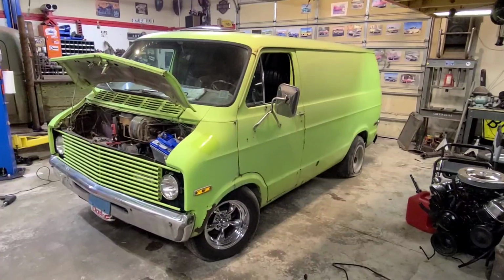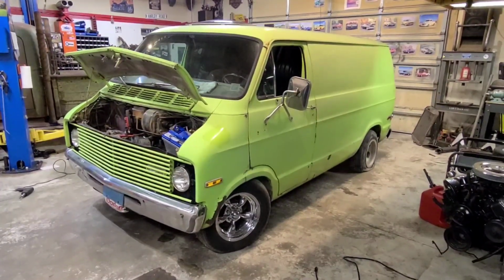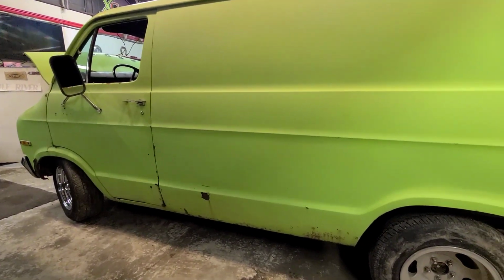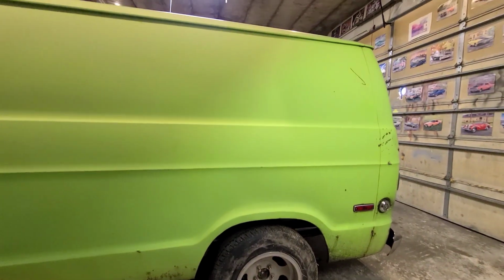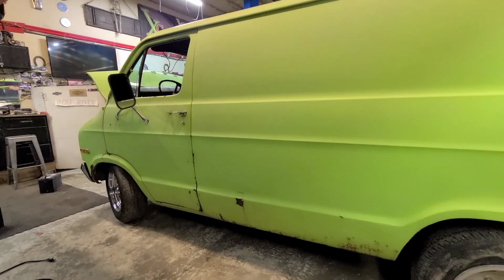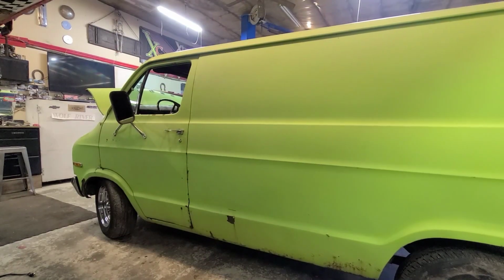Another Update on My Custom '77 Dodge 1:1 Scale Diecast. 😉😂 (11-23-2020)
Finally getting around to getting more repairs done on my 1977 Dodge B200 Tradesman.
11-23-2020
More Updates to Follow Hopefully.